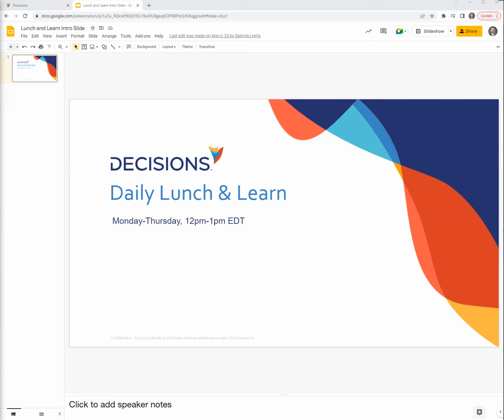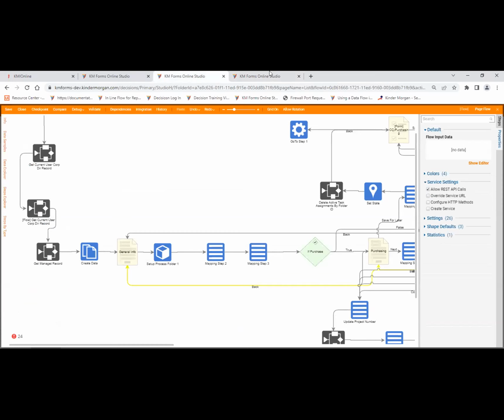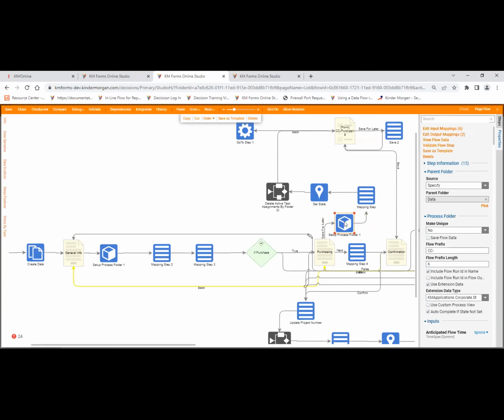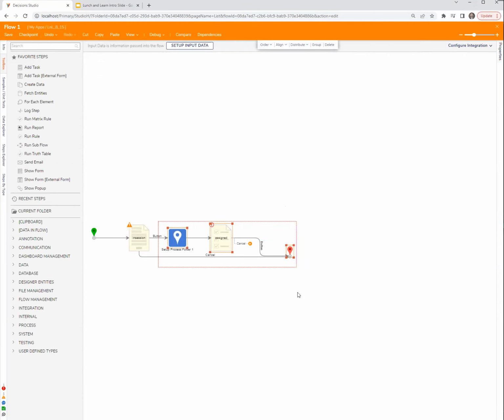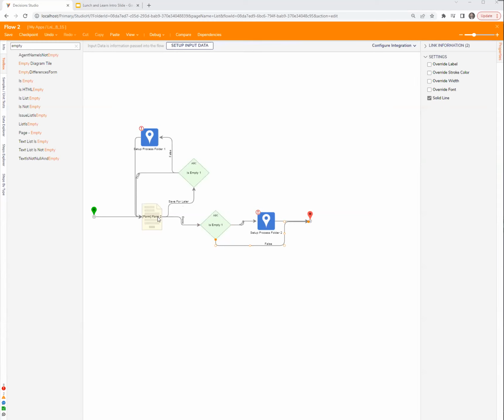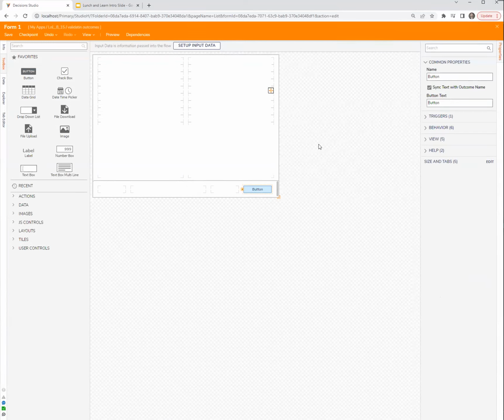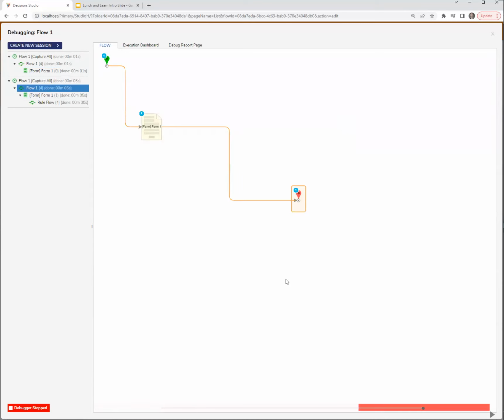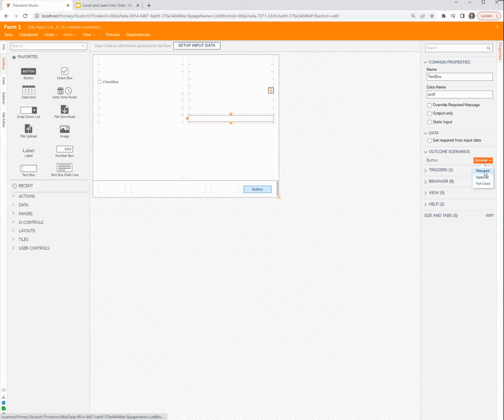Decisions Lunch and Learn Q & A 8.15.22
2:06
" I have a flow, with a process folder, and the Flow is showing as started on the state list even if all i've done is just click on it  - how do I change that so that it doesn't show up as "started" on my dashboard ?"

19:49
" I have a conditional formatting issue -  I have an optional field on a form but when certain others are selected it is supposed to become a required field. I can still submit form with a required field not filled in ? Where am I going wrong?"